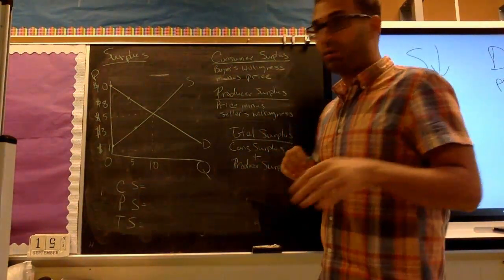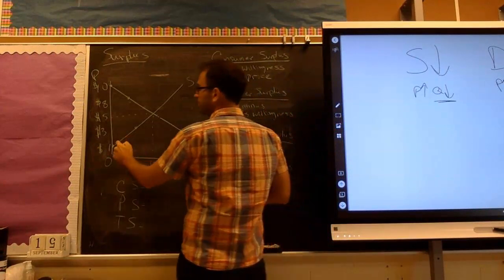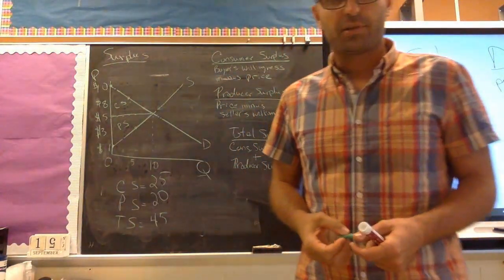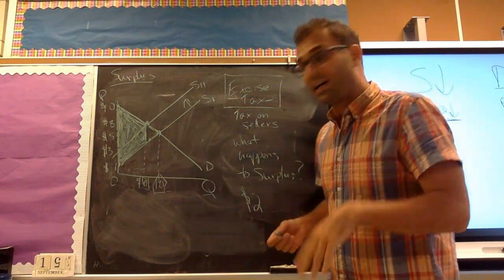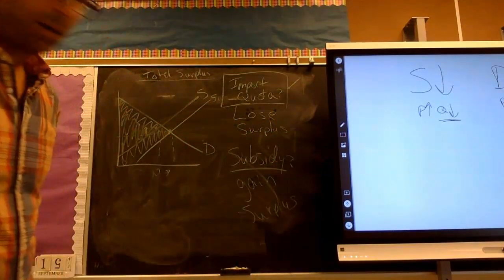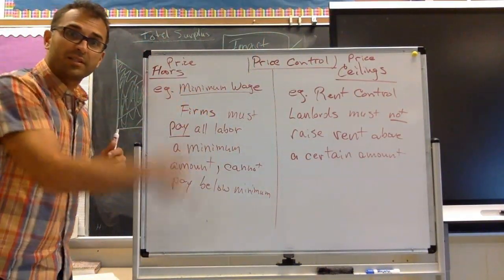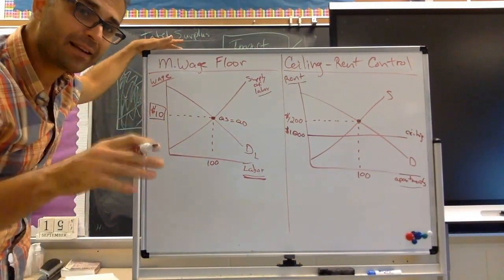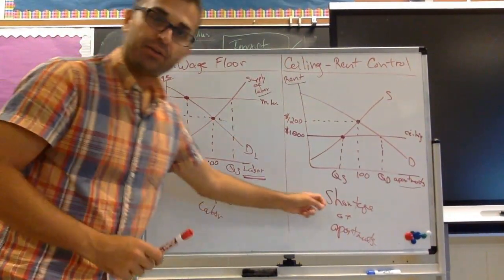Surplus, Taxes, Subsidies, Import Quotas, Floors and Celings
final topic for unit 1
limited specific questions on AP Macro exam

my guess is there will be a Floor and/or Ceiling question
or a question about Surplus